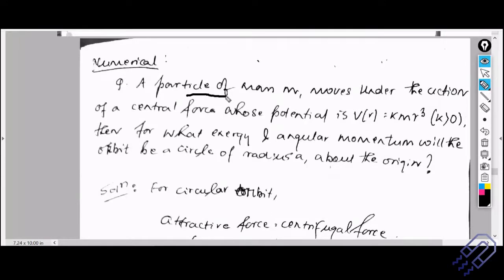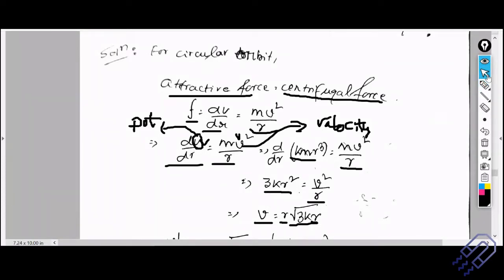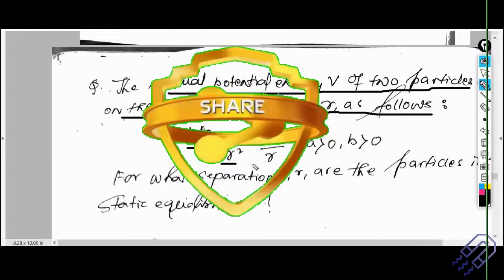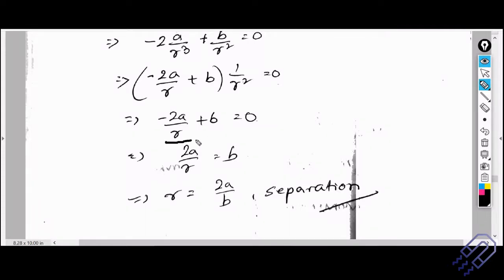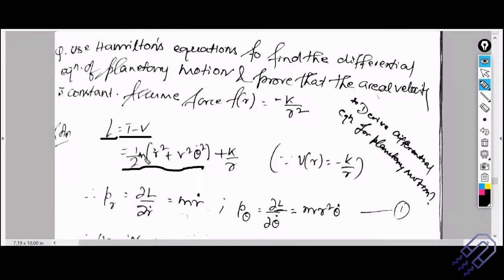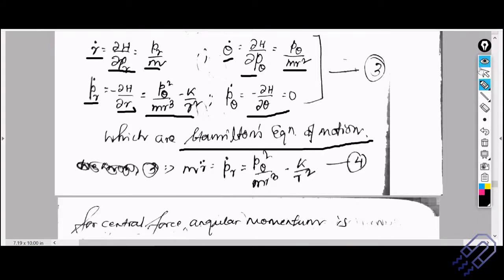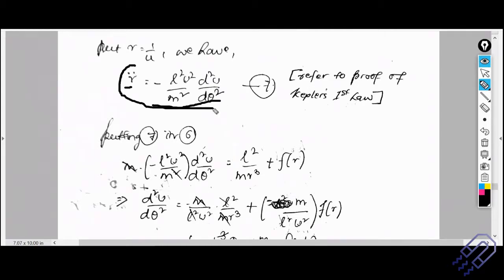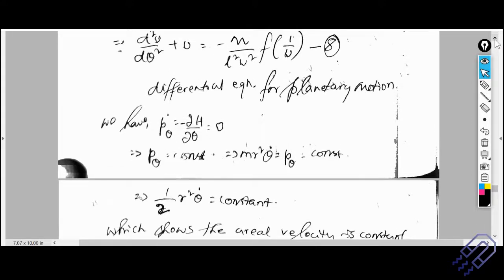Classical Mechanic | Lecture 22 | Numericals